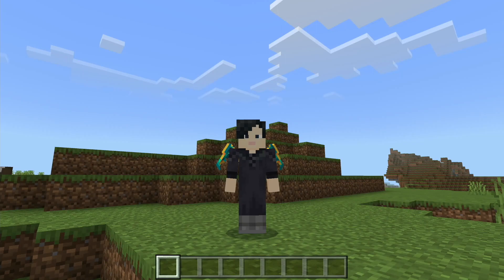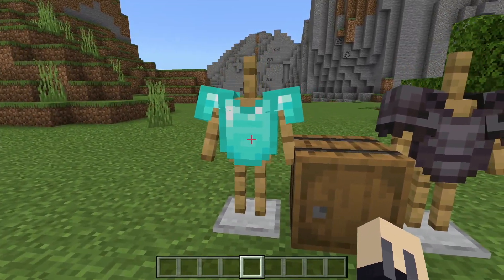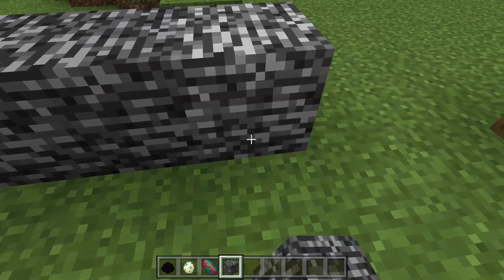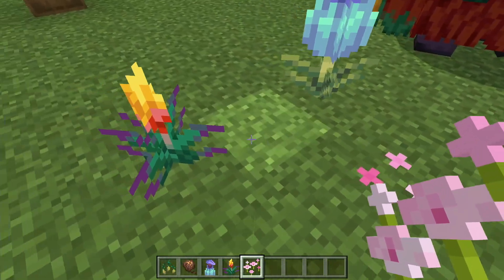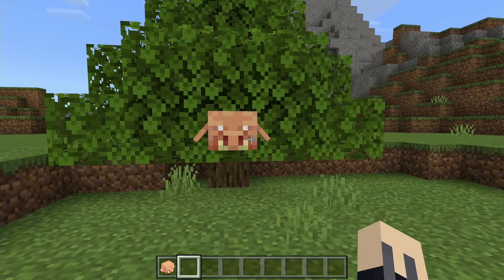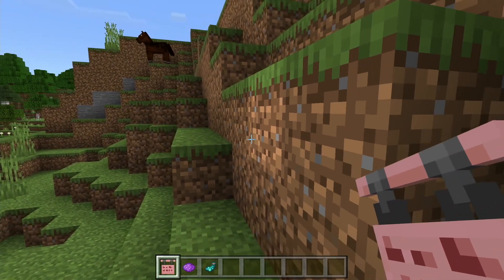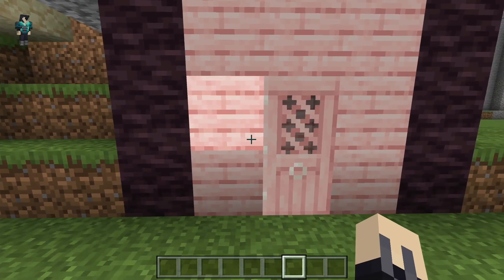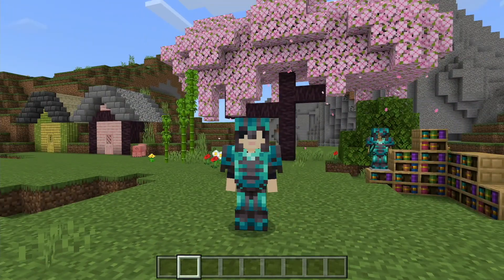Trident Girl Explains Minecraft 1.20 Update